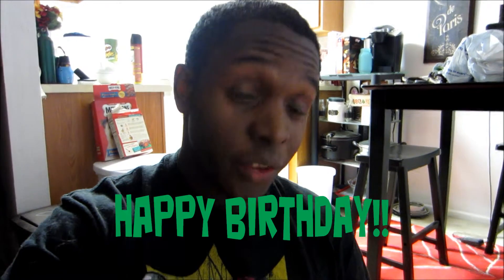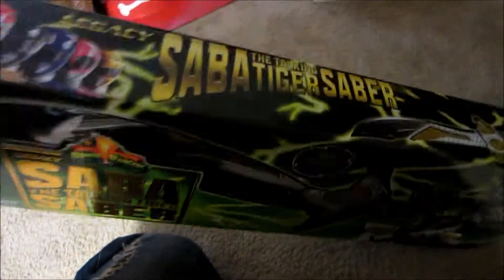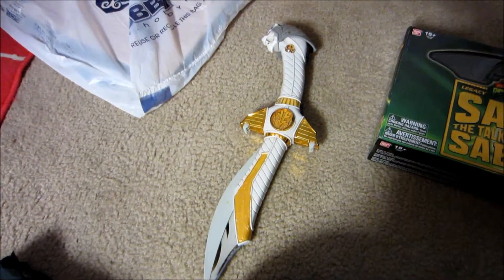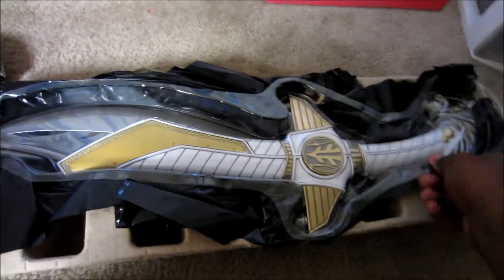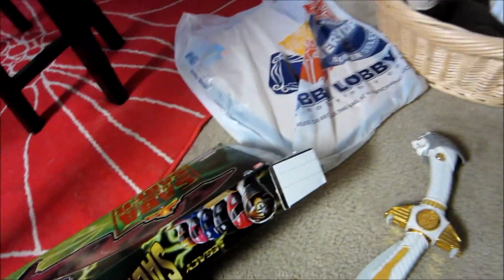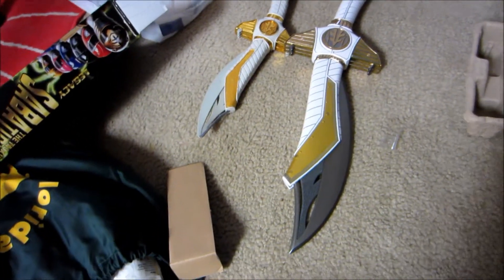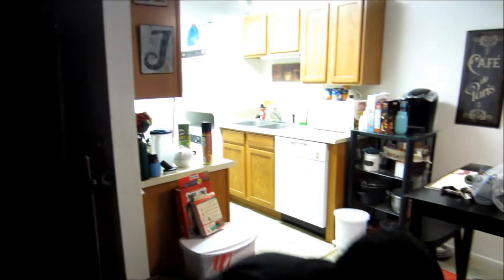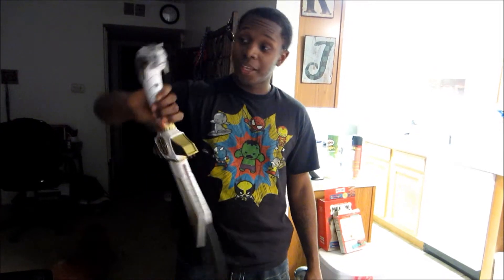UN-BOXING LEGACY SABA SWORD - POWER RANGERS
Her'es my review on my new Legacy Saba sword. It's my birthday and this is an awesome gift to add to my Golden birthday fun.